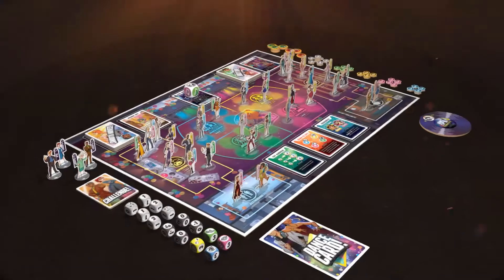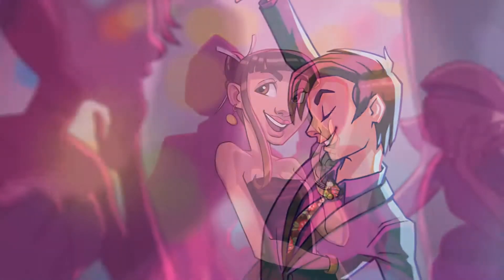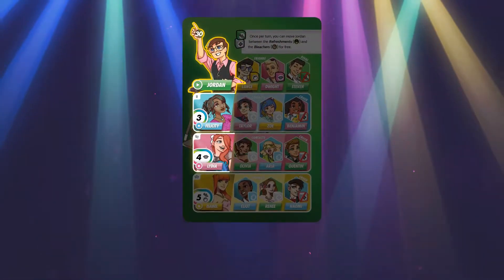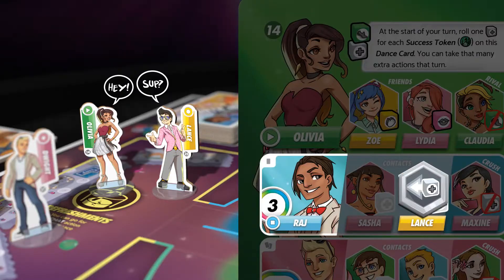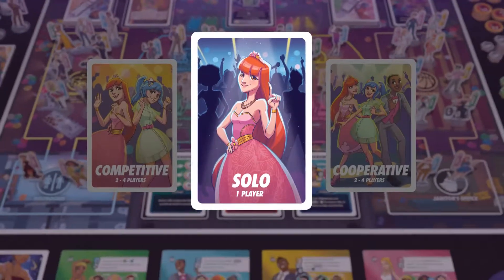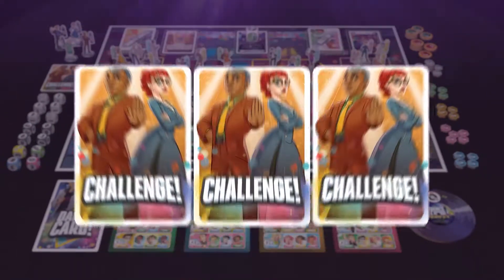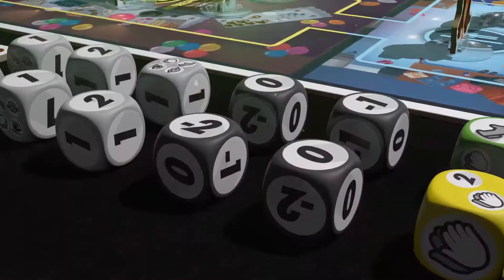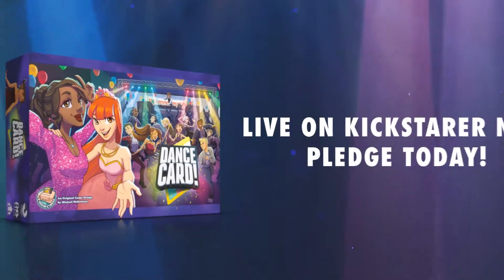Dance Card Video